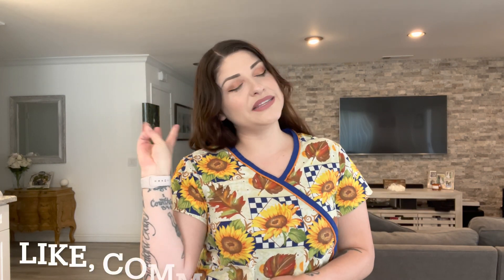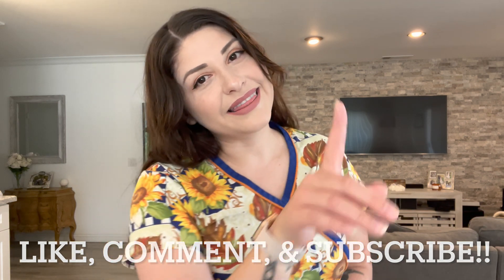How to titrate Propofol. Everything you need to know.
Here is a quick video on everything I know about using propofol